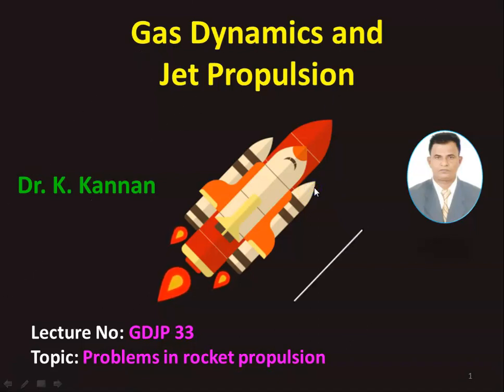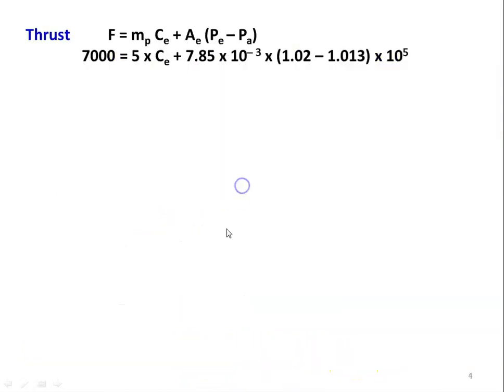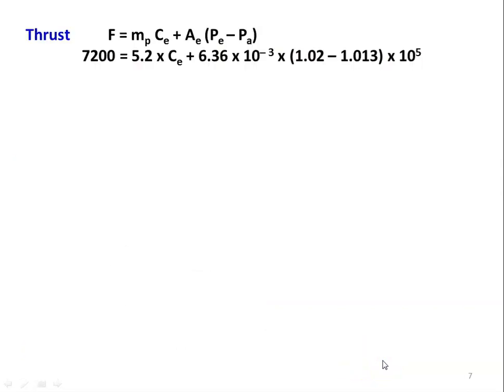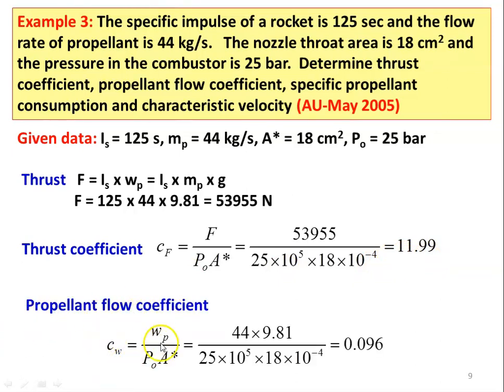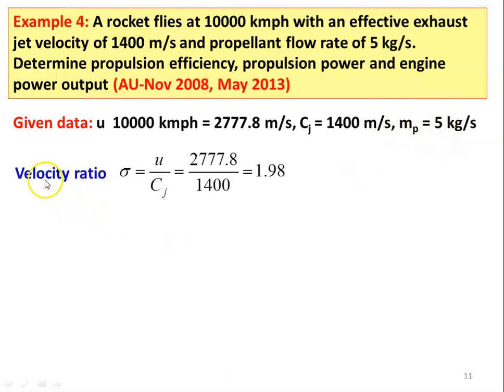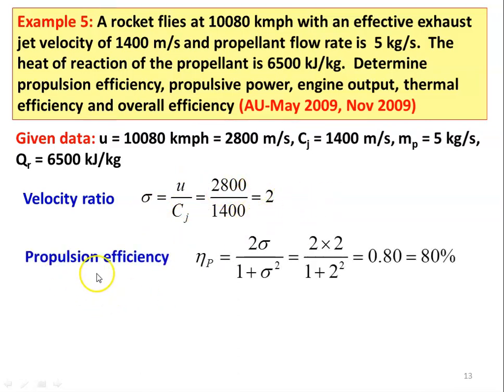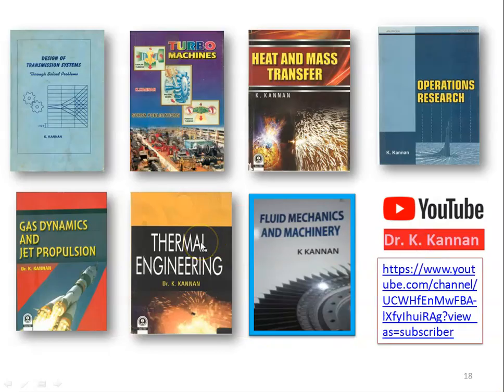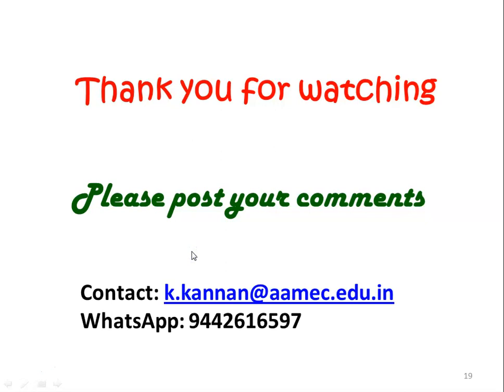GDJP 33 Problems in rocket propulsion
Problem solving in rocket propulsion from Anna University question paper